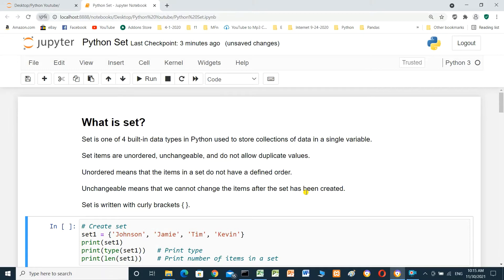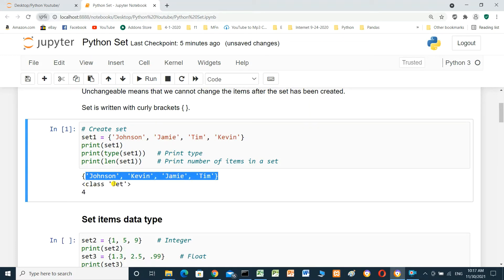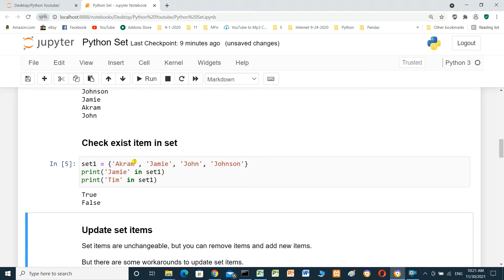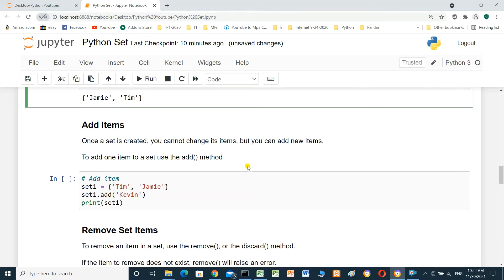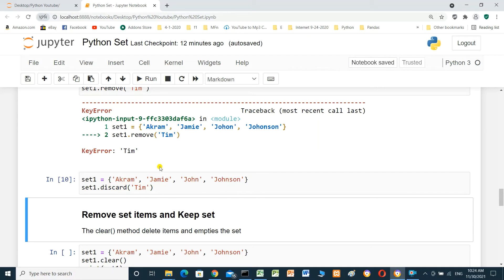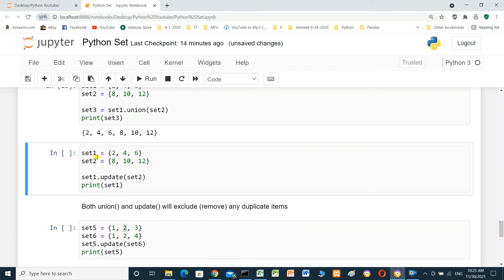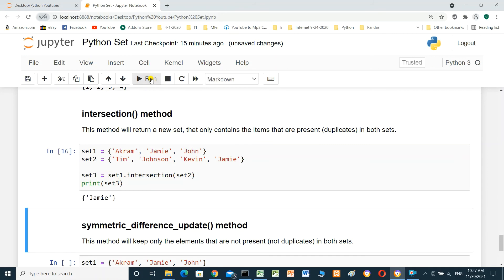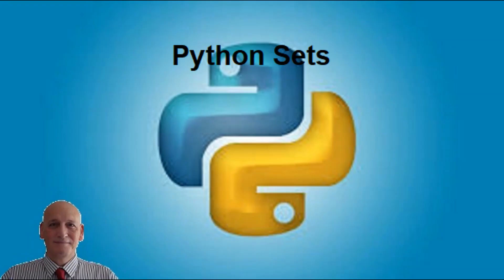Python Beginners Tutorial - Python Sets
In this video we will talk about Python Sets. Set is one of 4 built-in data types in Python used to store collections of data in a single variable.